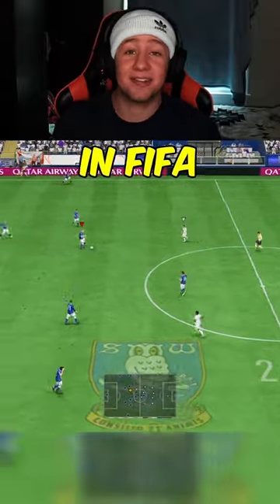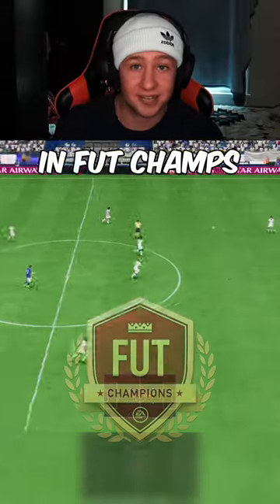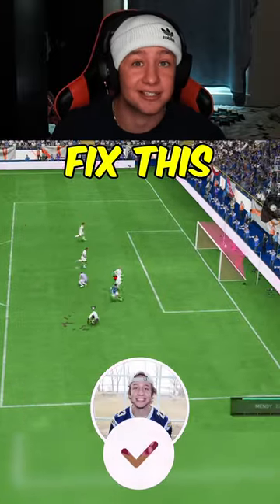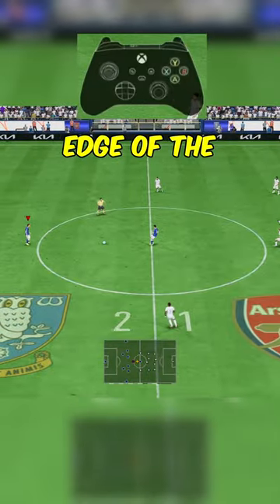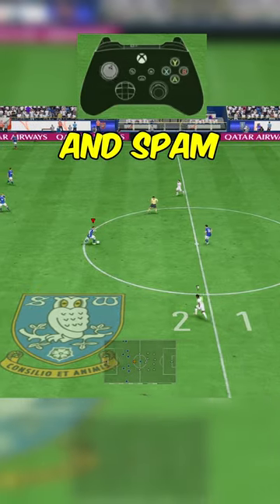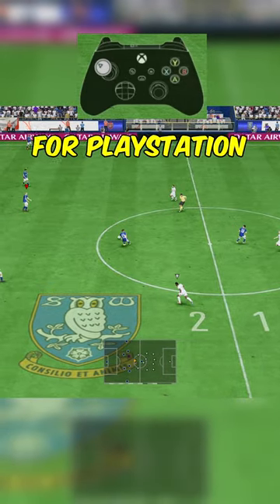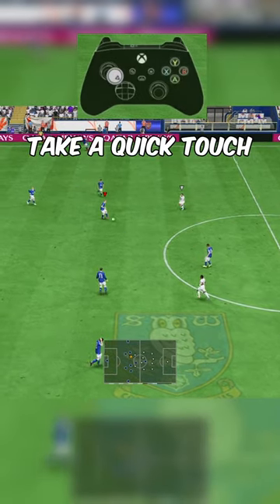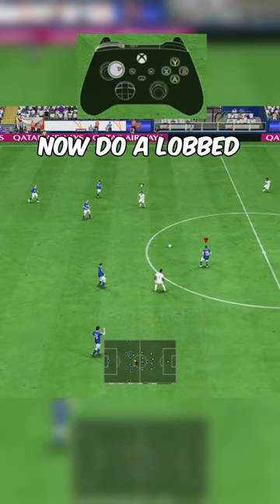Kick Off Glitch is Back!